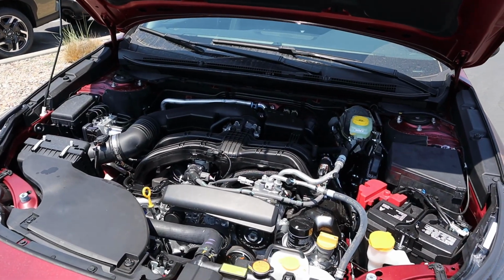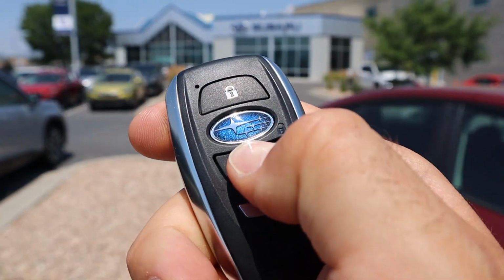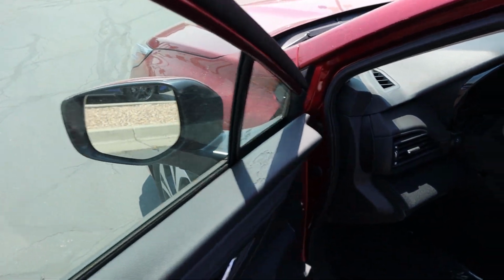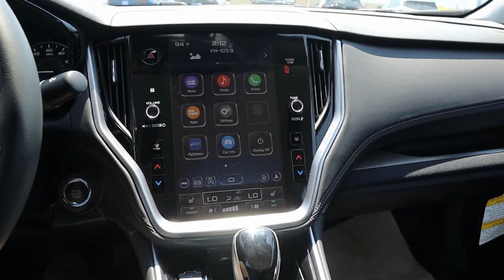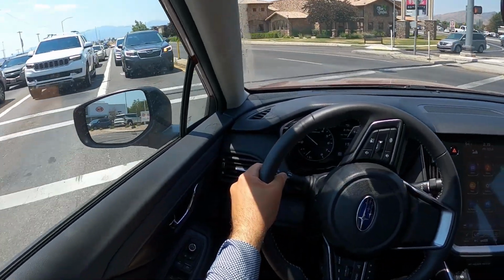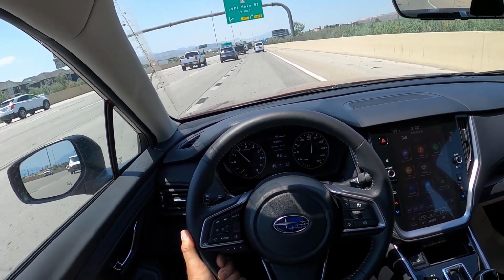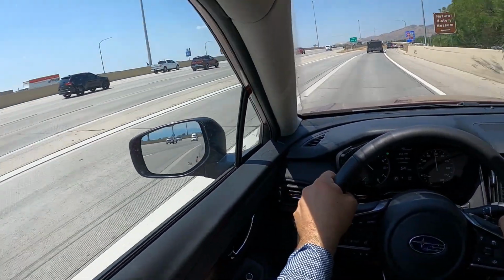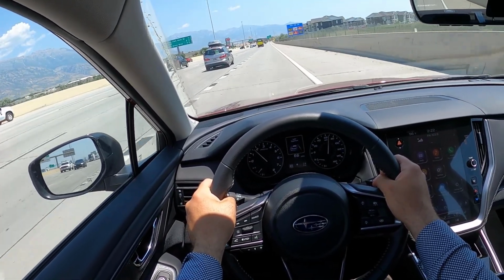2025 Subaru Legacy: Affordable and All Wheel Drive!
Today I drive and review a 2025 Subaru Legacy Premium!